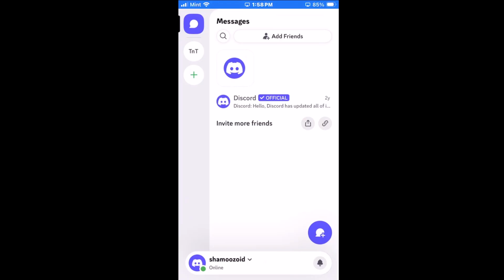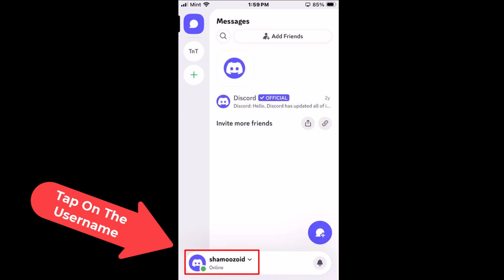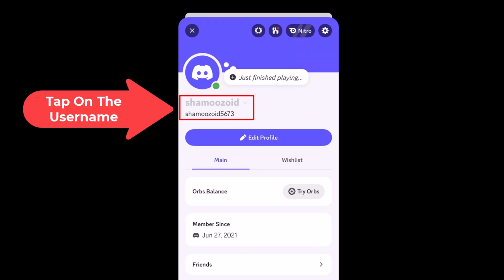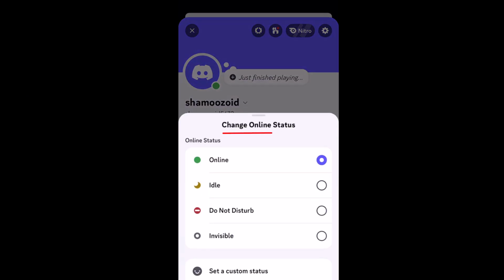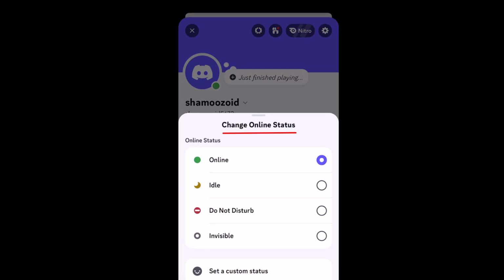How to Enable or Disable Your Online Status on the Discord App using an iPhone | iOS Tutorial 👍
In this step-by-step tutorial, you’ll learn how to enable or disable your online status on the Discord app using an iPhone. Whether you want to appear online, idle, do not disturb, or completely invisible, Discord gives you full control over your presence.

This guide will walk you through how to change your status quickly so you can manage your privacy and availability with ease.

**Steps to Enable or Disable Your Online Status on Discord (iPhone):**

1. Open the Discord app on your iPhone
2. Tap your profile icon in the bottom-right corner
3. Tap on your **Username** again.
4. Choose your preferred status:
   * **Online** (visible and active)
   * **Idle** (away)
   * **Do Not Disturb** (no notifications)
   * **Invisible** (appears offline)
5. Your status will update immediately

**Tip:**

* Select **Invisible** if you want to disable your online status and appear offline while still using the app

That’s it! You now know how to control your online status on Discord using your iPhone.

Chapters
0:00 How To Turn On Or Off Online Status On Discord Using An iPhone
0:15 Open The Discord App
0:25 Tap On Your Username
0:35 Tap On Your Username Again
0:45 Under Change Online Status, Toggle On Your Preference